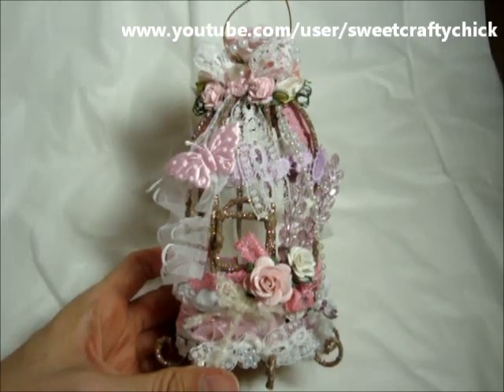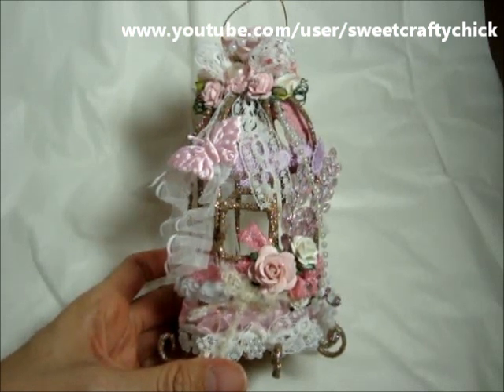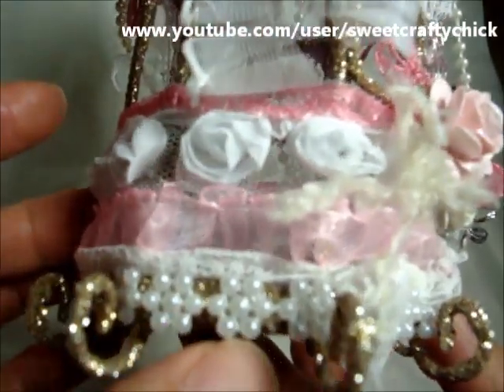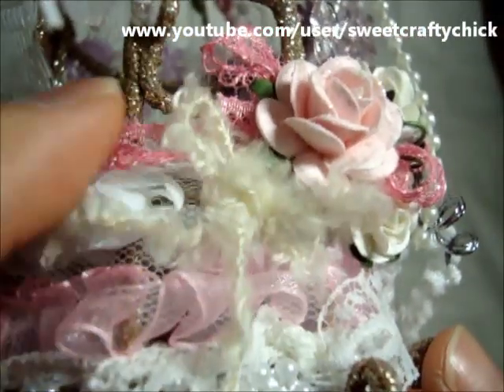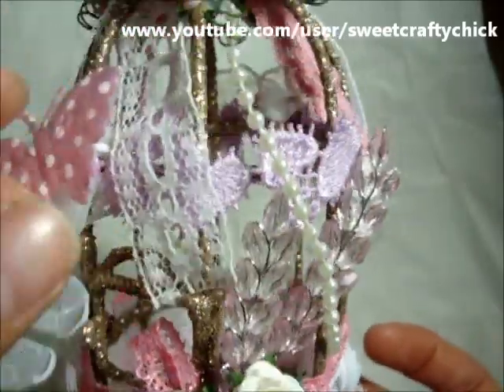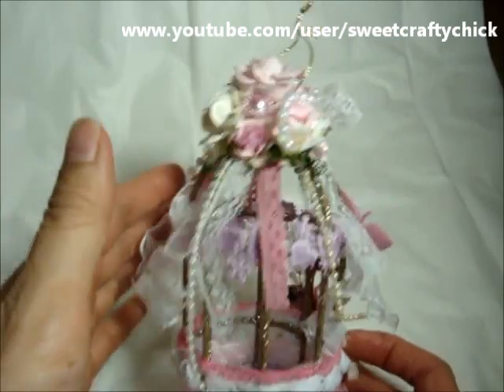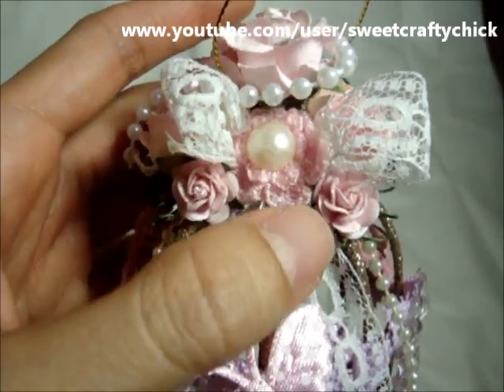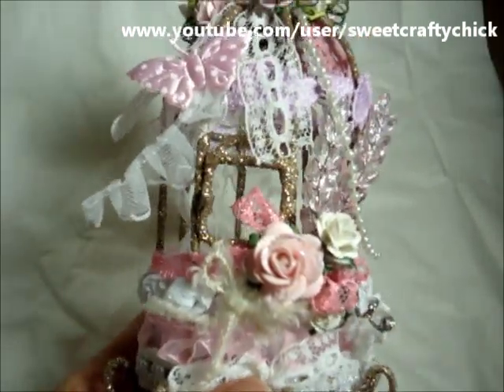Shabby Chic Altered Birdcage Ornament - December 2012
Sharing an altered Walmart Birdcage Ornament that I made.

Happy Holidays!
*hugs* and Much aloha!
Steph :)
a.k.a. sweetcraftychick
December 2012